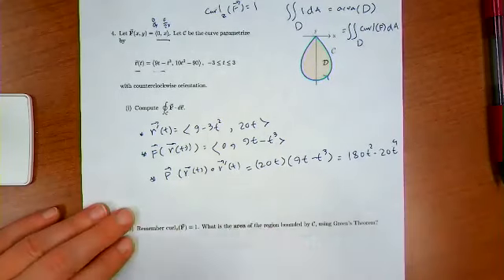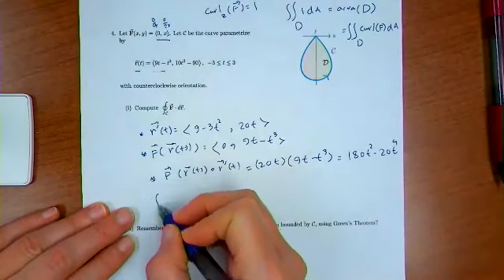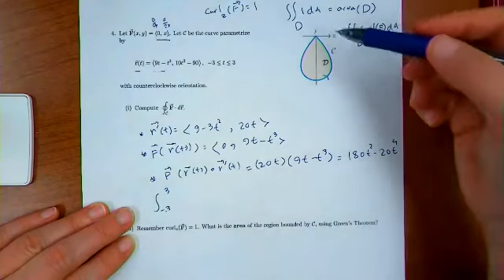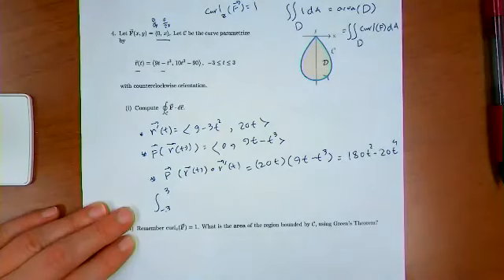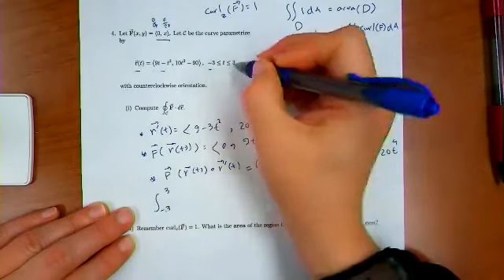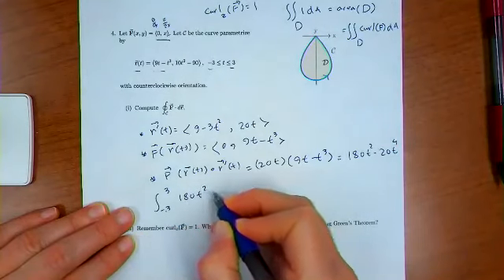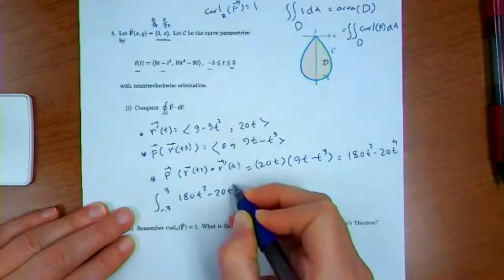Math 127 Final Practice exam, Green's Area Basic Small WEB MBL H264 400